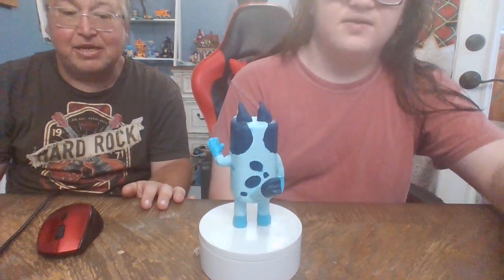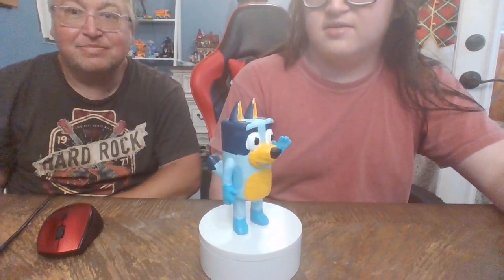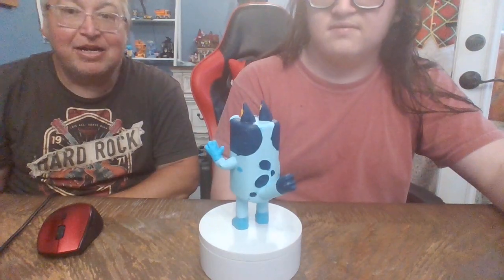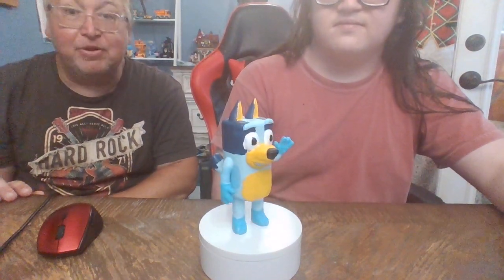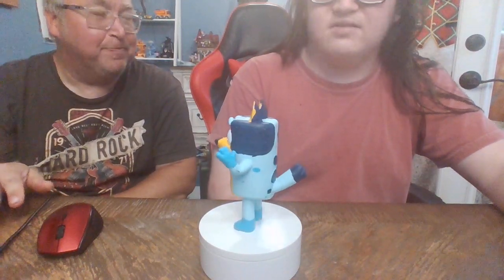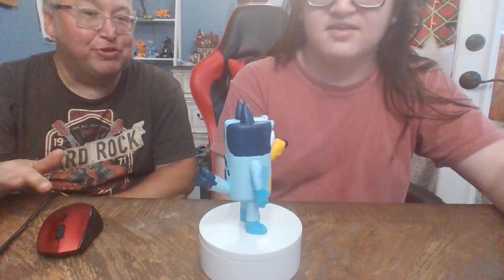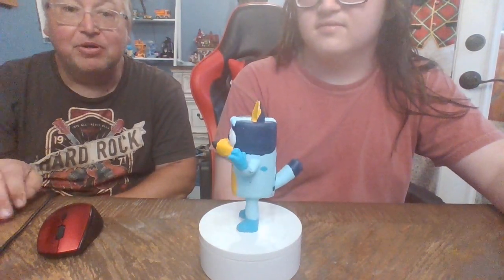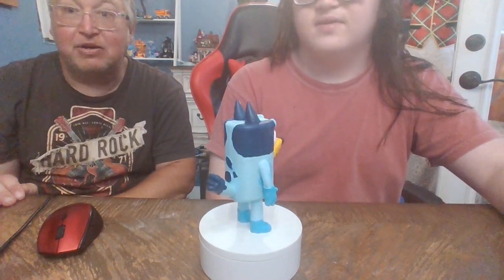3D Printed Bluey Statue Review!